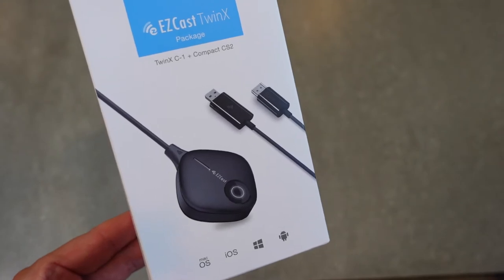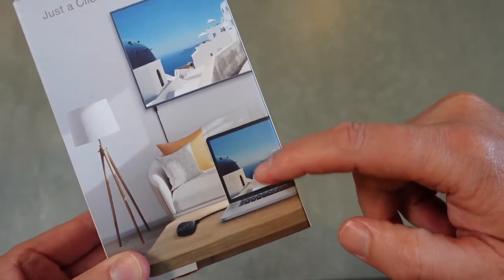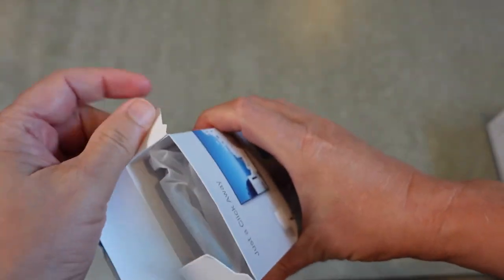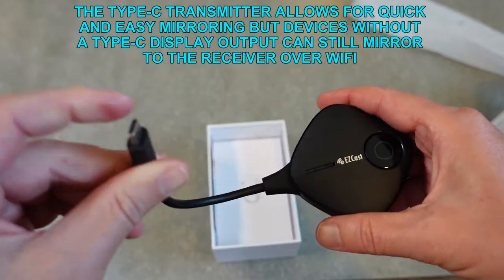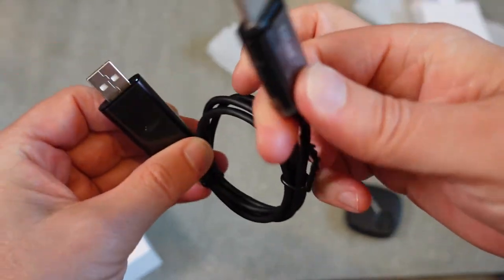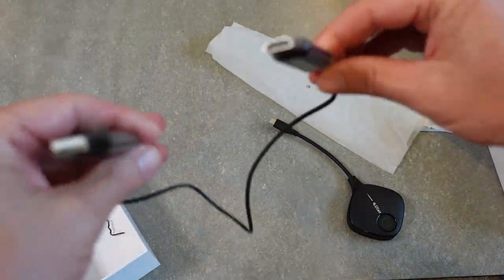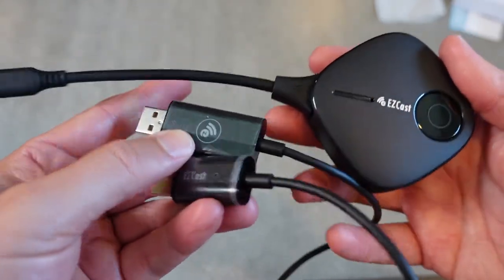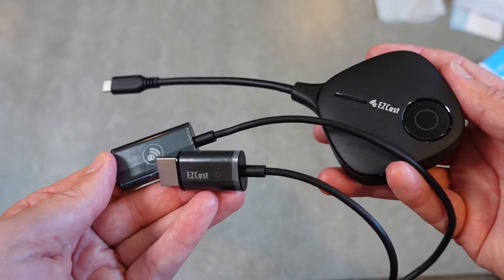UNBOXING EZCast TwinX Transmitter Receiver Package with Type-C Quick Connect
Check it out on Amazon

One package that supports not only AirPlay and Casting, but also has a Type-C transmitter that plugs into any device that supports Type-C Display output and allows you to mirror that display (or extend in some cases) to any TV/Monitor with the click of a button. EZ Cast has long made mirroring devices that allow you to easily connect almost any device through many different means usually via WiFi, but this device not only supports that, but also plugging in the Type-C Transmitter and pushing a button to connect without having to be connected to WiFi. Great for presentations or teaching or just showing off your vacation photos.  When paired with WiFi, this allows casting any screen whether Android, iPhone, iPad, MacBook, Laptop, Chromebook, Samsung Galaxy Phone or Tablet! This video is an unboxing video to show everything that comes in the box.